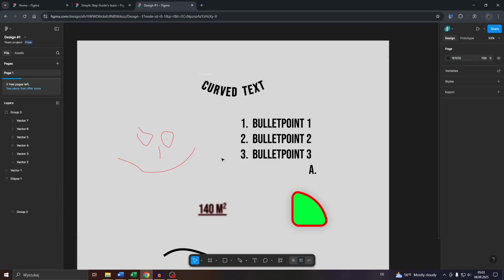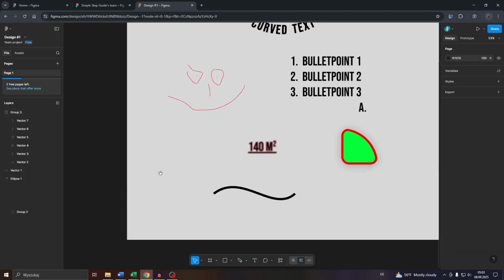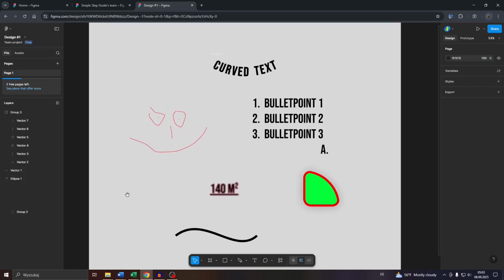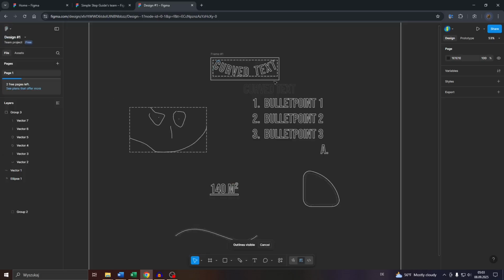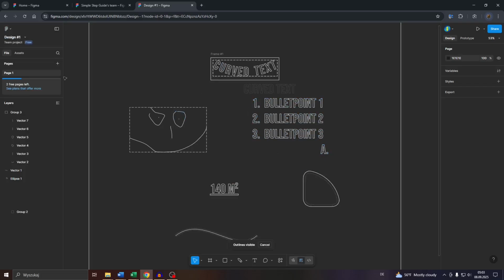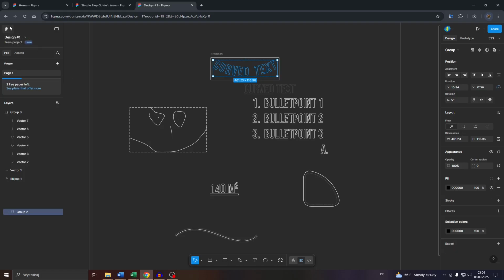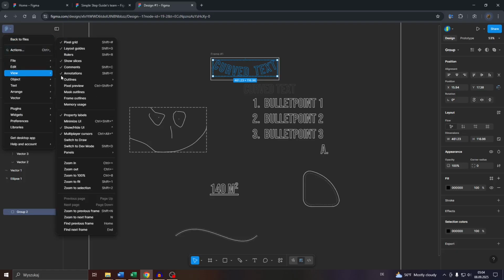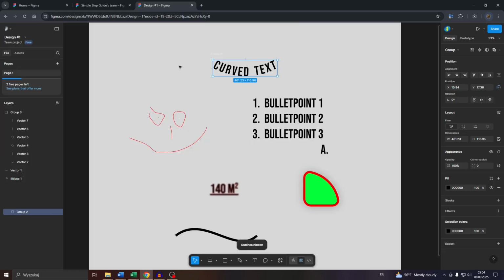How to Show Outlines in Figma | Adjust View Settings on Figma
Discover how to show outlines in Figma by adjusting the view settings. Useful for checking object borders and design accuracy.

If you're learning about Figma, also check out how to delete a team in Figma,